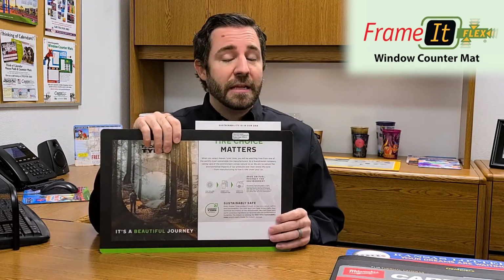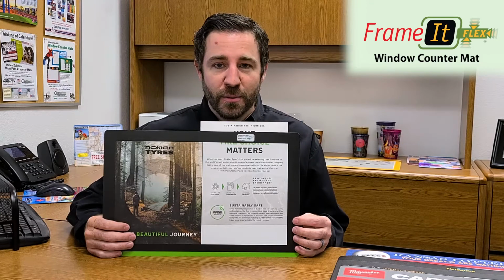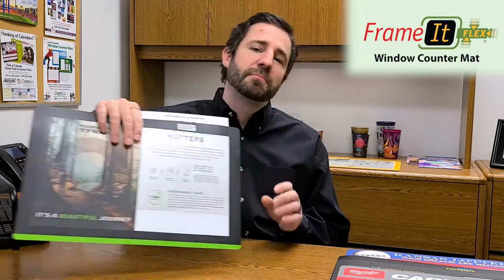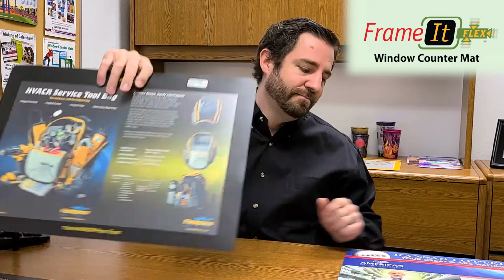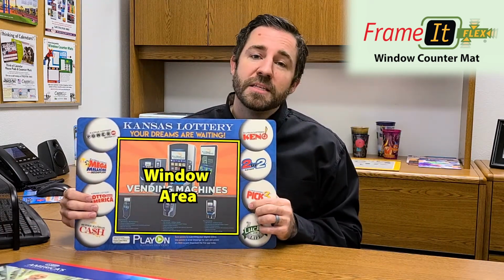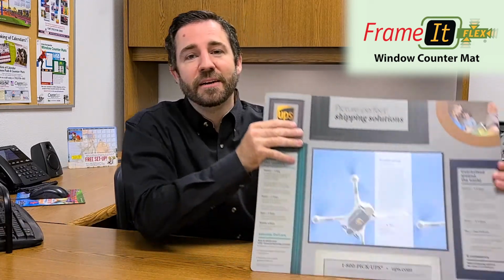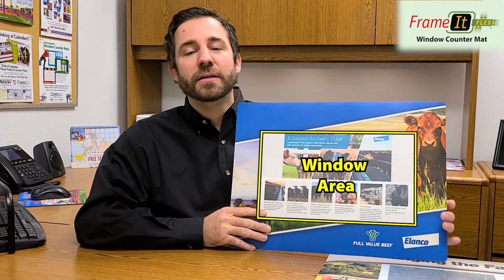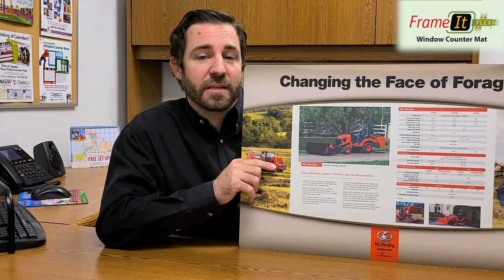Window Counter Mats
Update counter mat content whenever you like by simply replacing an insert.